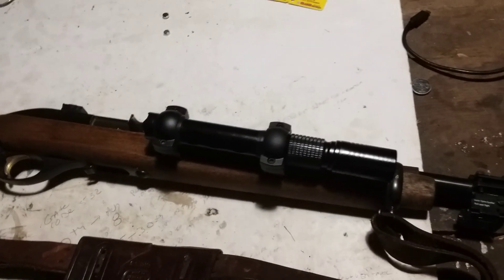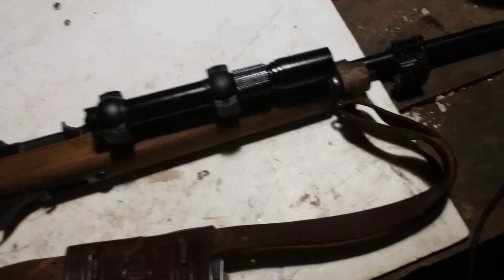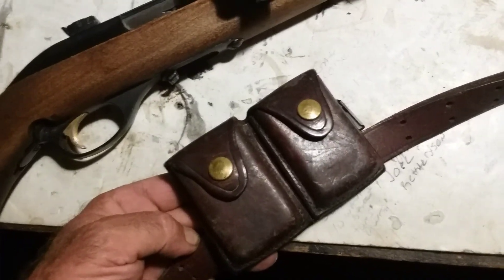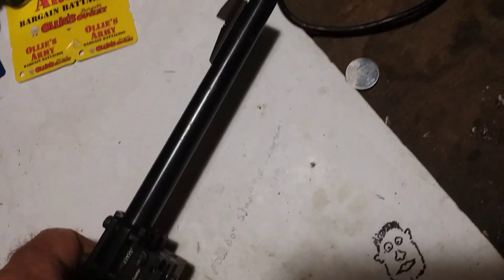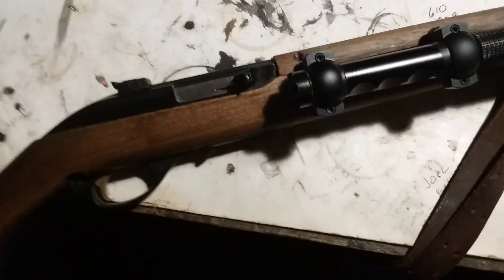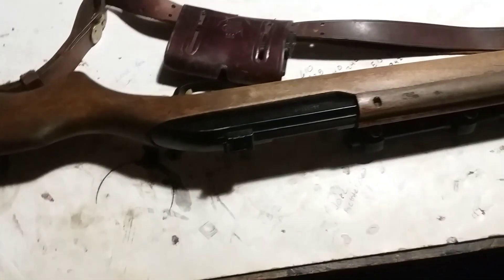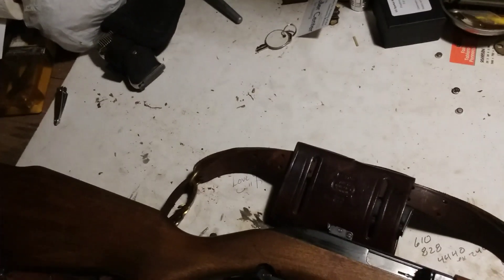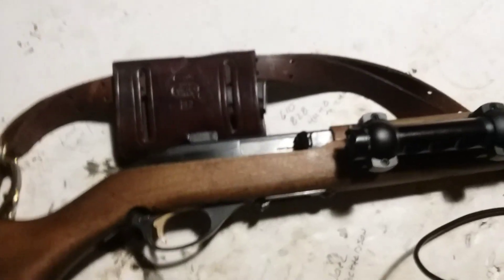Homemade gun. Shout out to Jeremiah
Marlin .22